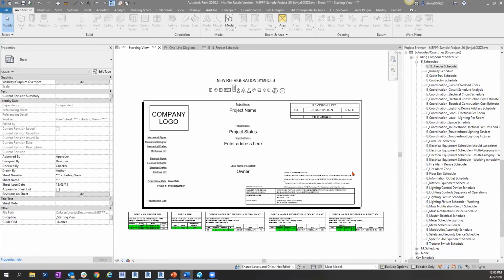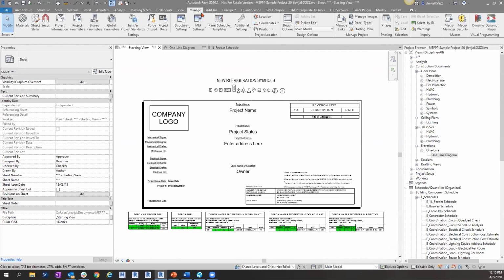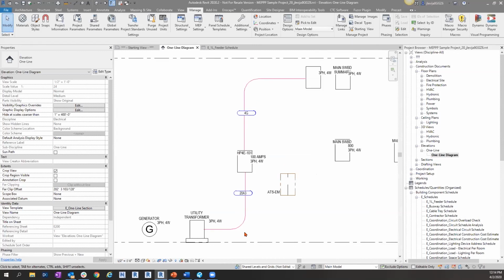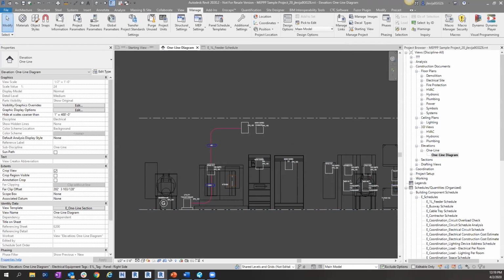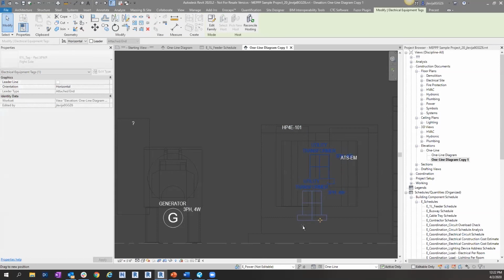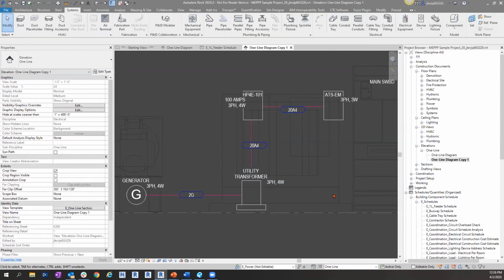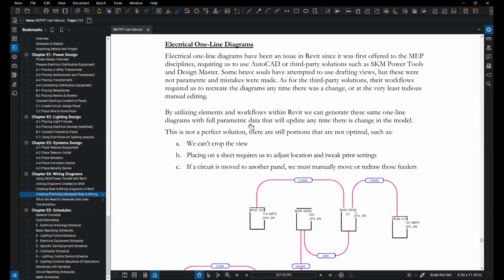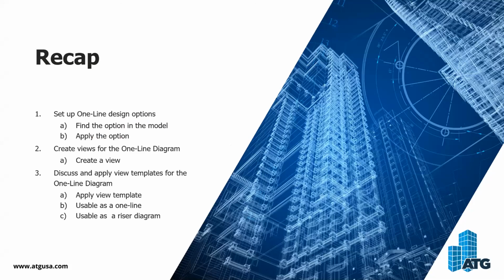Using The Electrical One Line Diagram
In this webinar MEP Technical Specialist Joe Levija will cover creating One-Line Diagrams using the tools of the MEPPP. Joe will show how to put together the One-Line Diagram and making it functional for multiple electrical sub-disciplines.

Learning Objectives:
Set up One-Line design options
Create views for the One-Line Diagram
Discuss and apply view templates for the One-Line Diagram

Webinar from April 2, 2020, hosted by Sr. MEP Technical Specialist Joe Levija.